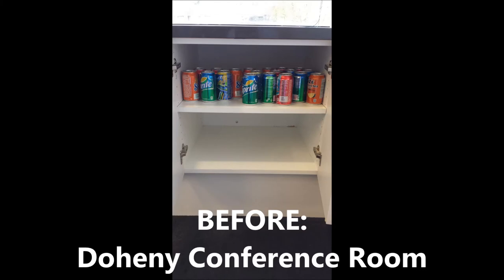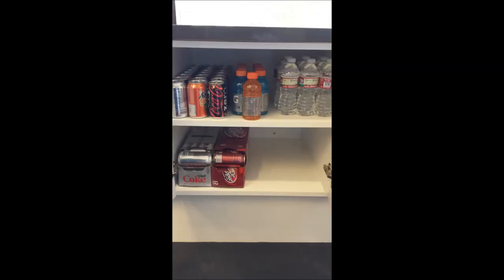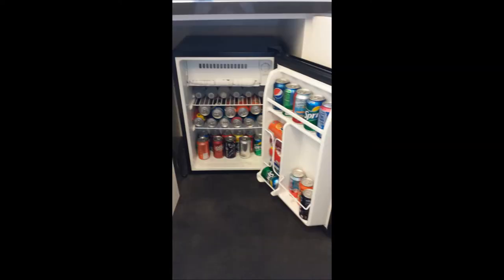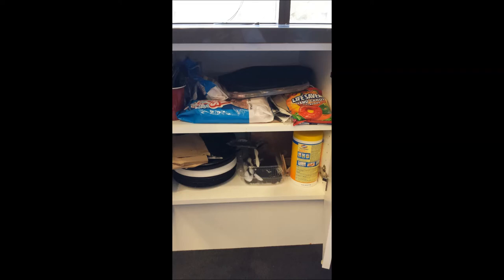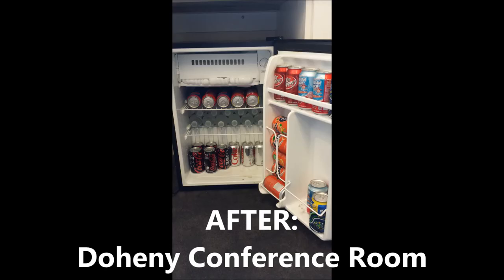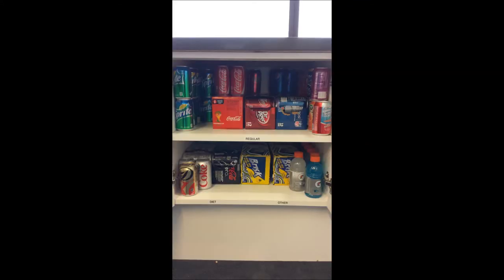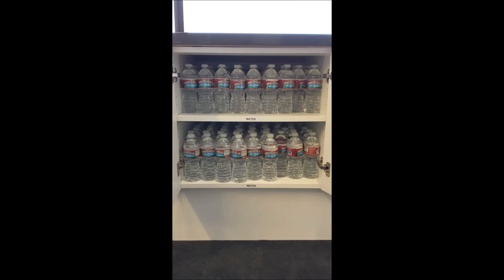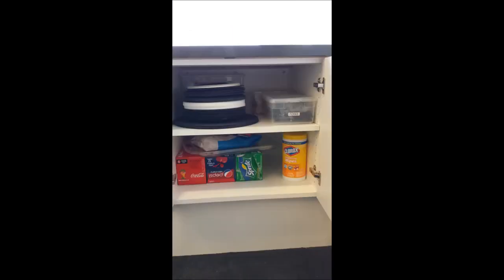Lean Refrigeration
Doheny Conference Room Refrigeration Team Narrated by: Linda L.
Produced by: Christine T.
Crew Members: Mae Y., Guadalupe H.